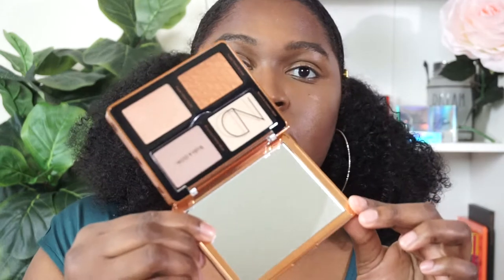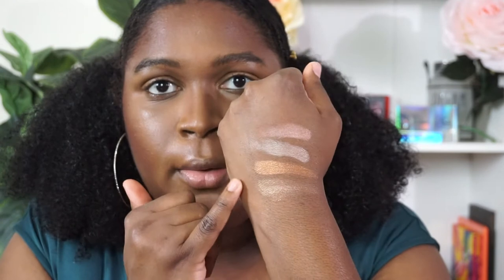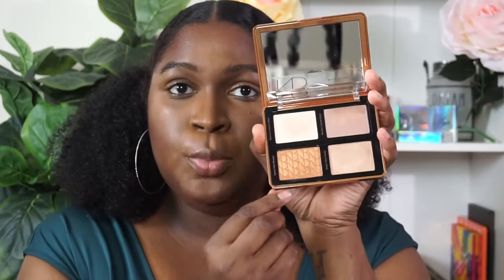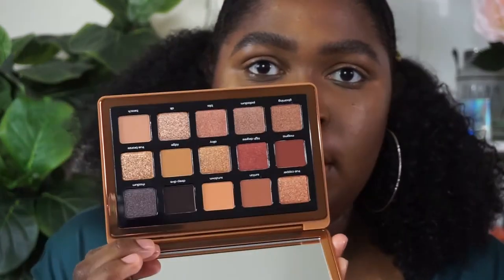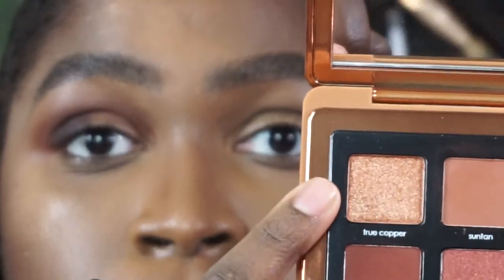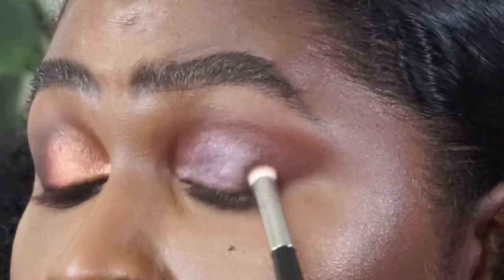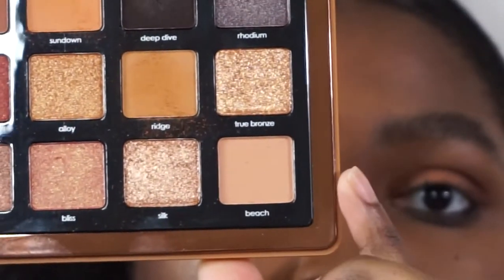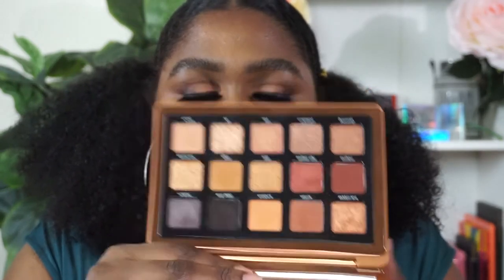Natasha Denona Bronze Collection | 3 Looks on Dark Skin | This Is Black Beauty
Another day, another eyeshadow palette. This time it’s Ms. Denona. I did 3 looks using this palette. Here are my thoughts. Did you pick this up?

Natasha Denona Bronze Cheek Glow Palette

Here are some foundations that match me spot on if you need to reference:

Lancome Teint Idole 500 or 520
Cover FX G100 (All Formulas)
Nars Macao
Makeup Forever Ultra HD Y505
MAC NC50
Maybelline 355 Coconut

*** I can make a commission whenever someone uses a monetized link to purchase online